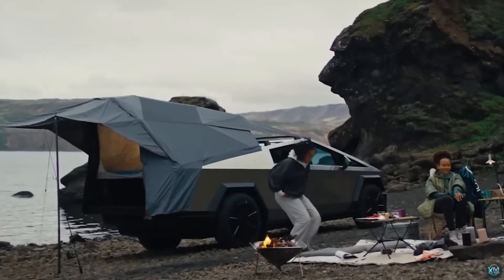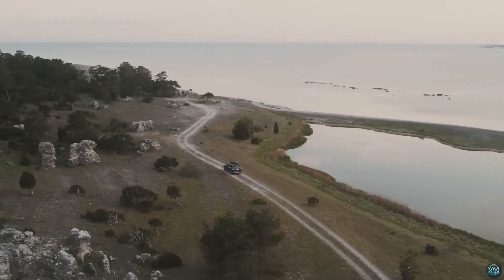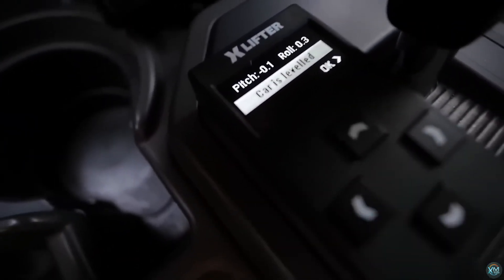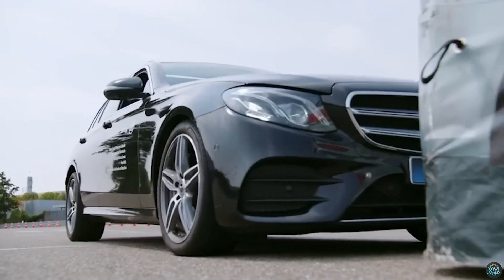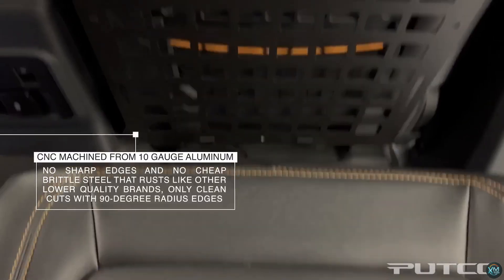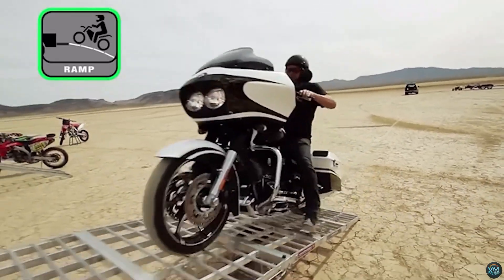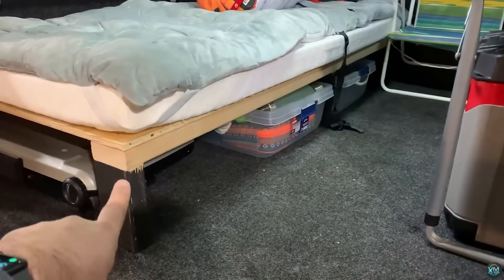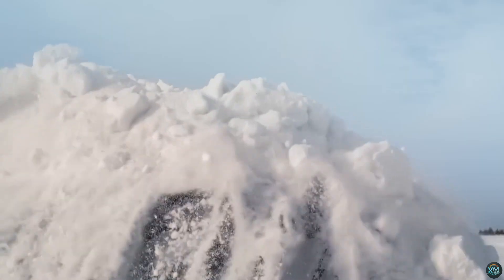10 Cool Car Inventions That Will Take Your Ride To Another Level!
In this episode "10 Cool Inventions That Will Take Your Ride To Another Level!" we revolutionize your driving experience with these 10 groundbreaking inventions designed to elevate your car to new heights! From cutting-edge safety features to innovative gadgets, discover the latest advancements that will transform the way you navigate the road. Explore futuristic technologies like self-parking systems, augmented reality dashboards, and advanced GPS trackers. Say goodbye to mundane commutes and hello to a whole new realm of automotive excellence. Whether you're a tech enthusiast or a savvy driver, these inventions promise to enhance every aspect of your journey. Don't miss out on the opportunity to upgrade your ride and embrace the future of driving today!

Join us as we delve into the minds of inventors pushing the boundaries of possibilities. Don't miss out on this showcase of brilliance and the awesome opportunity to stay ahead of the curve and discover these inventions that will definitely personalize your set of wheels while at the same time enhancing its features and improving the overall quality of your commute. Turn your vehicle into something special, hit play now and prepare to be amazed by "10 Cool Inventions That Will Take Your Ride To Another Level!" Watch now and be inspired by the incredible inventions reshaping our tomorrow!